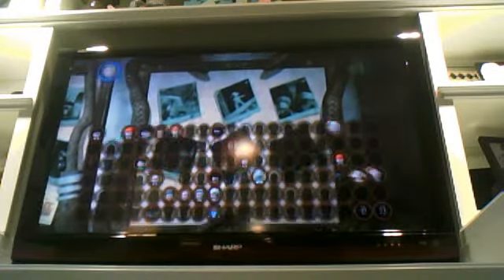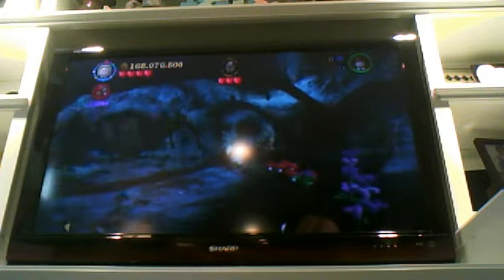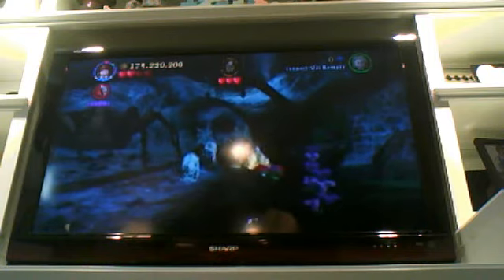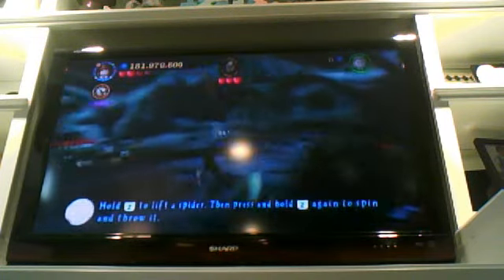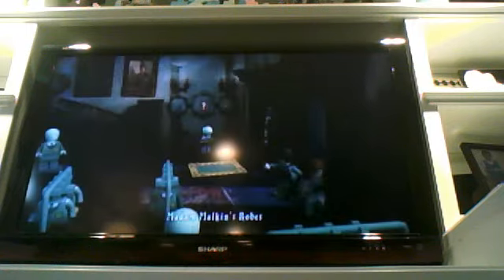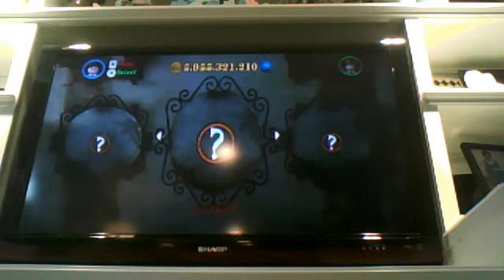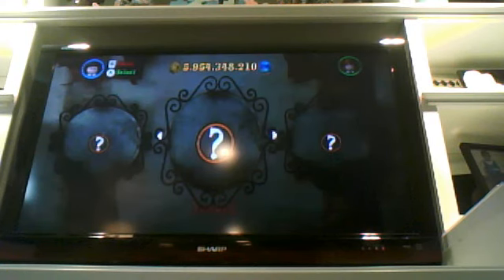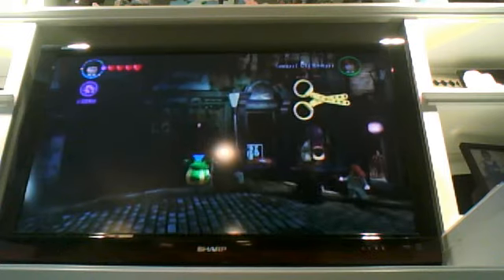Lego harry potter years 1-4 walkthrough part 40